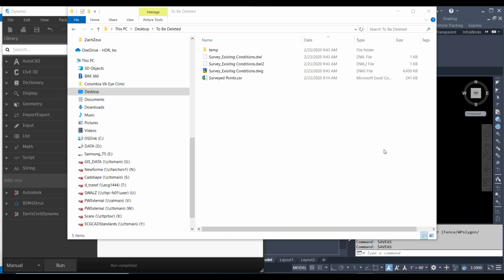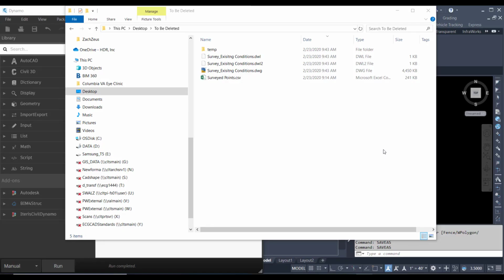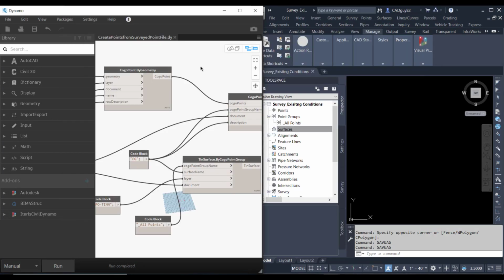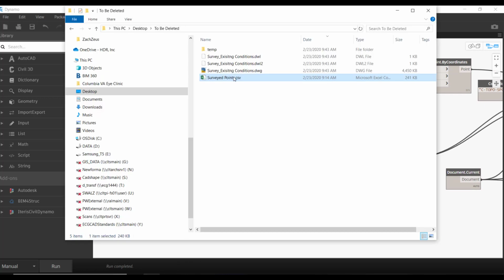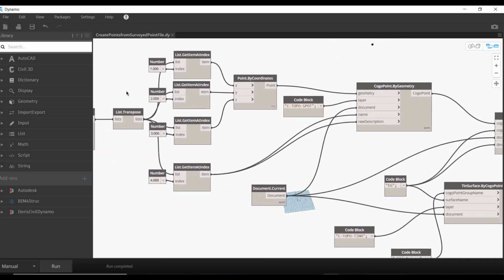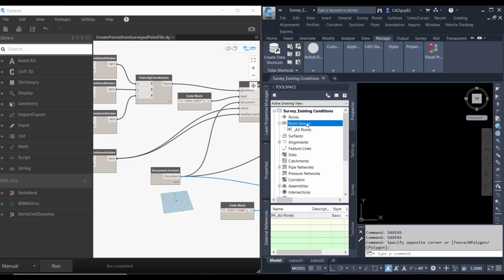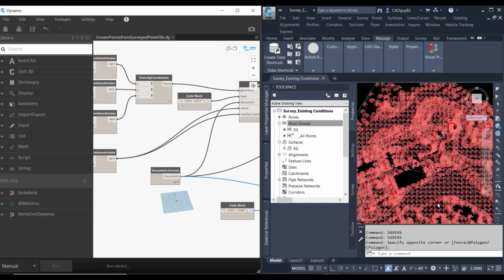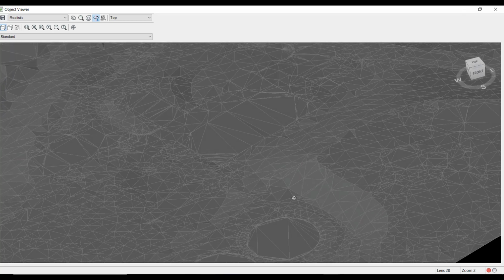Civil 3D and Dynamo - Create Points, Point Group, Surface from Surveyed Points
Here's a great example of how we can leverage Dynamo within Civil 3D to Automate and Simplify our tasks, ultimately generating higher levels of efficiency and saving time! This example explains how to Convert a typical 3 step process into 1 routine, while we import point data into our current working C3D file, Group the points into a Point Group, and then create a surface from the point group. Enjoy!